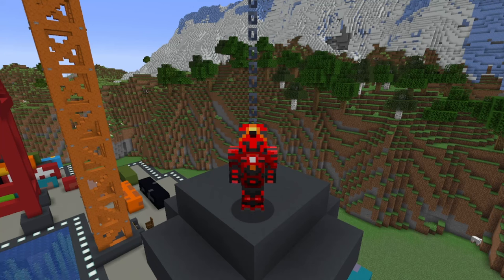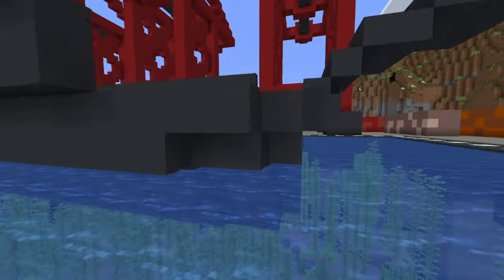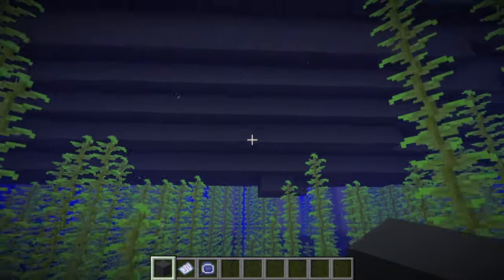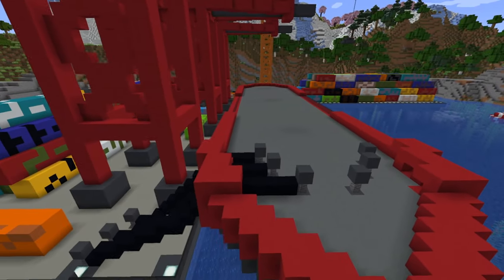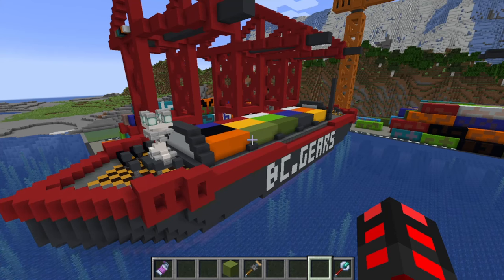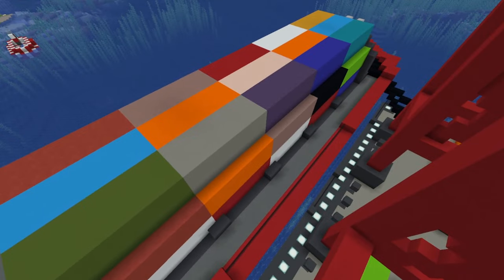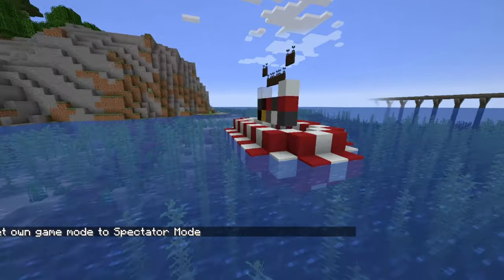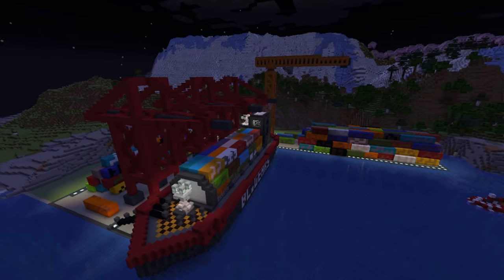Minecraft How to Build a Cargo Ship / Container Ship -Tutorial-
Need something to fill up your oceans or ports? Add a cargo ship! It might be tough and daunting at first, but it slowly becomes easier over time and can lead to some amazing sights when finished.